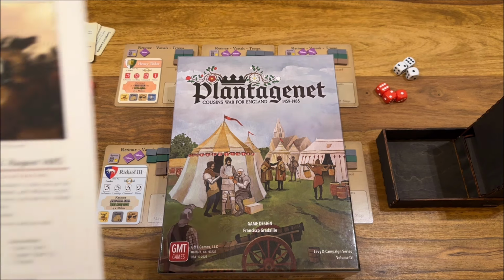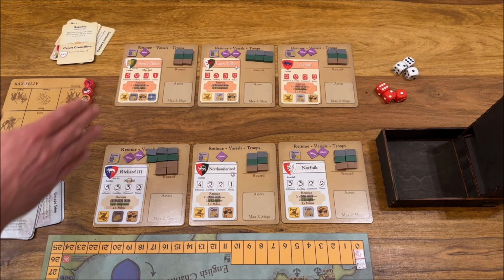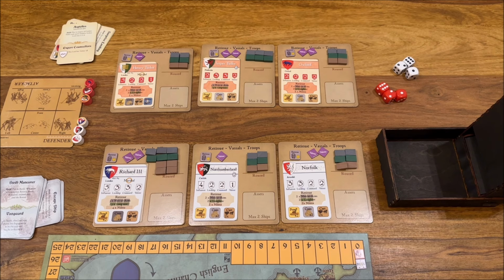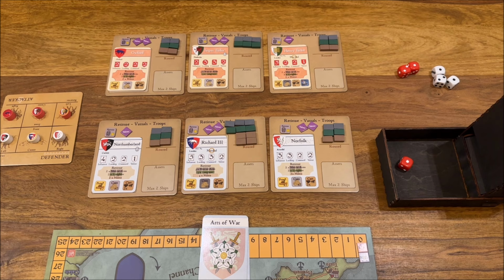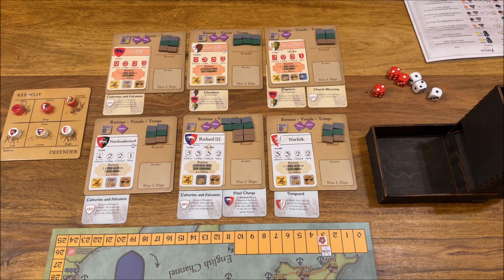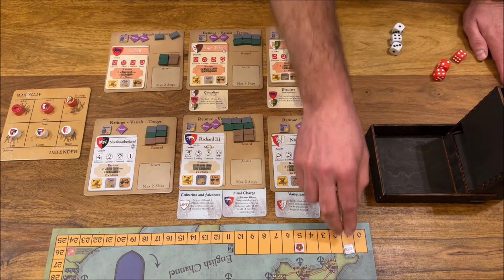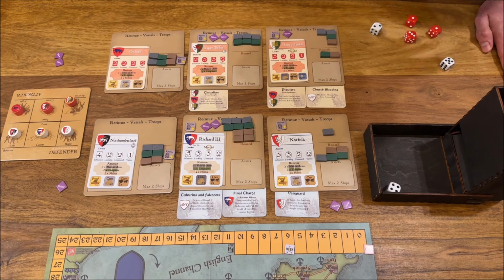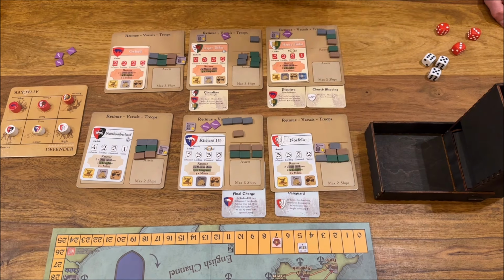Levy & Campaign Plantagenet | Bosworth Battle (1485 AD)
Fantastic intro clip to this material thanks to Dan Pancaldi (@NoEnemiesHere )